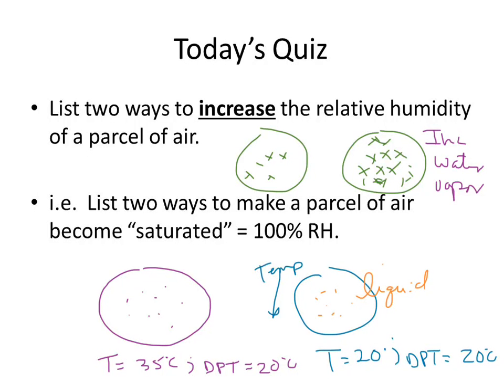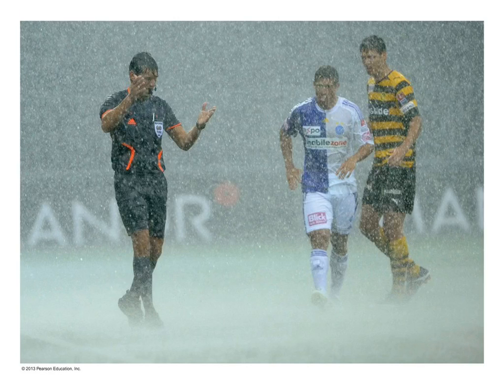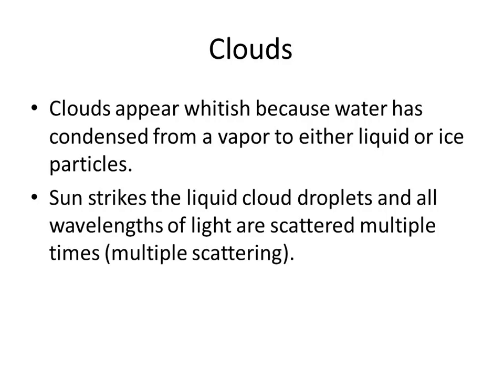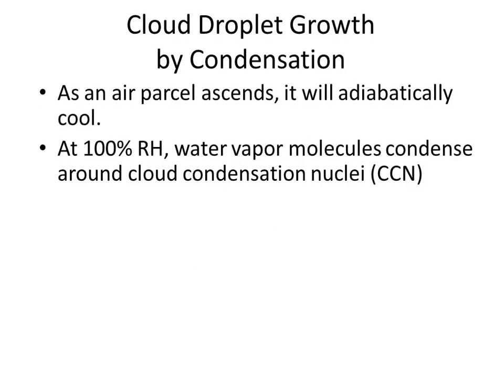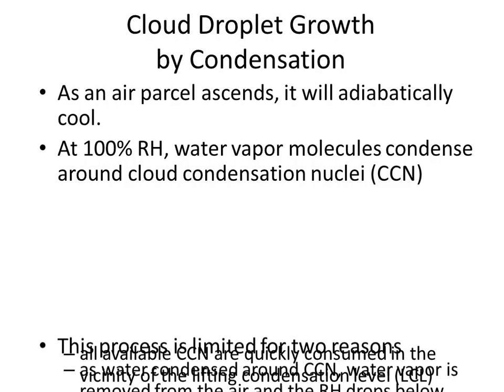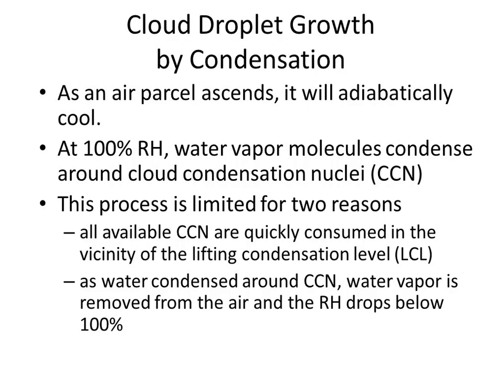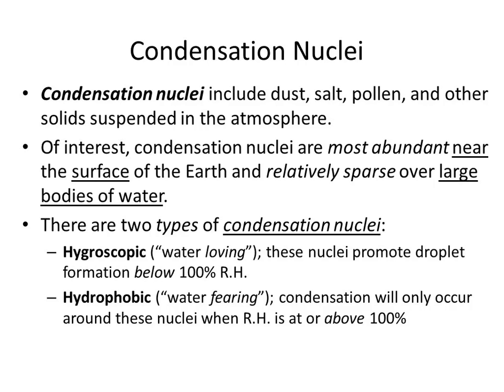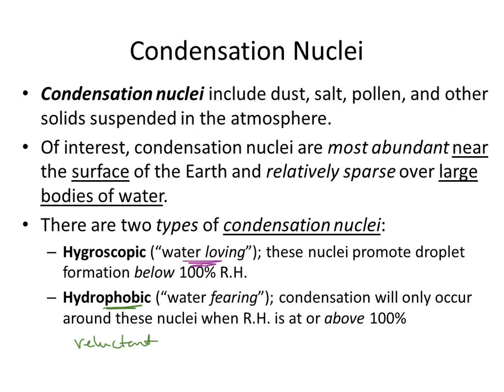PHS165 Cloud Condensation Nuclei